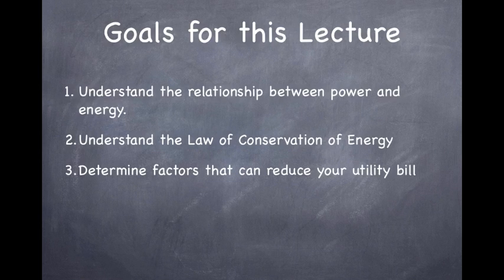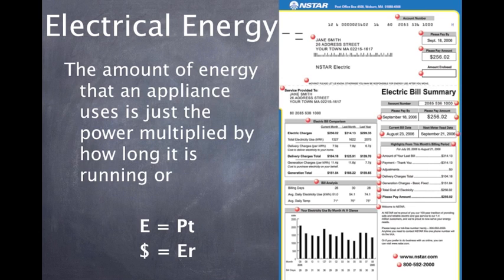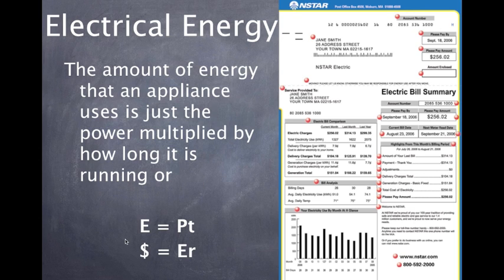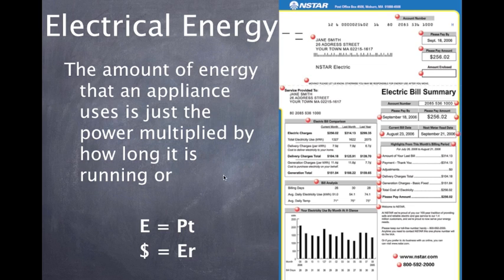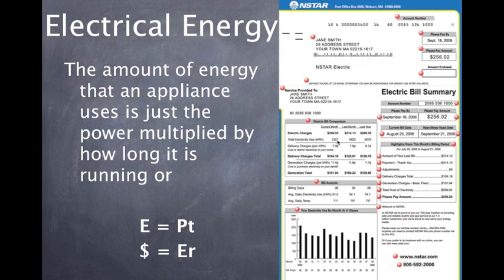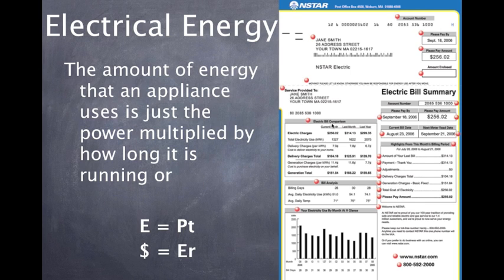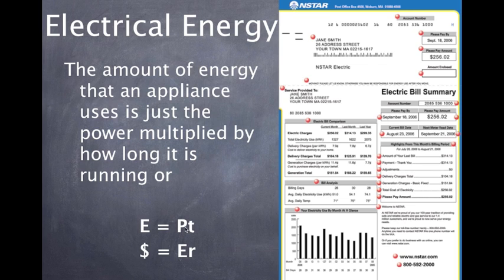10 8 Electric Energy